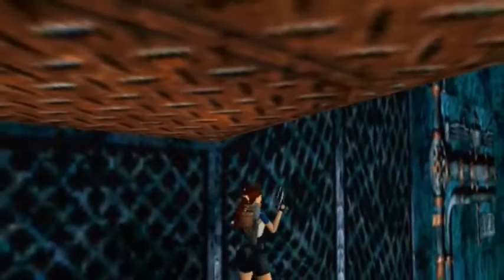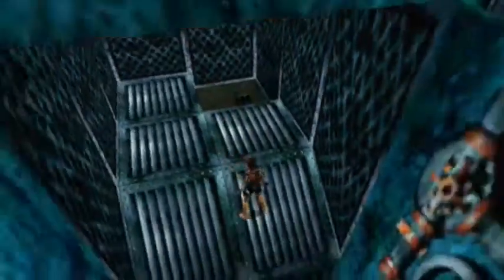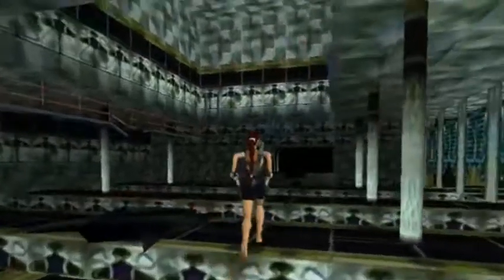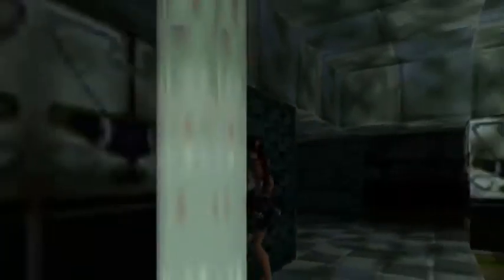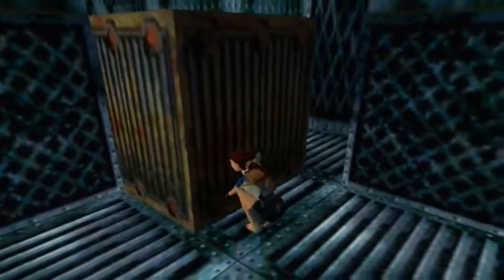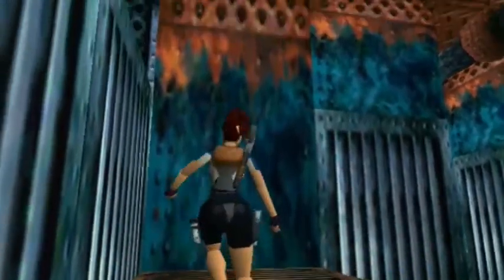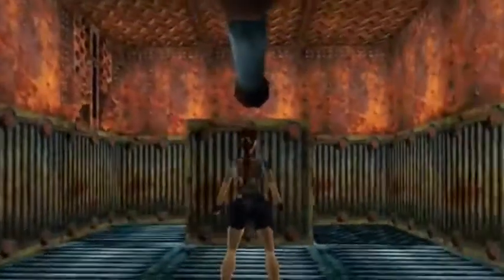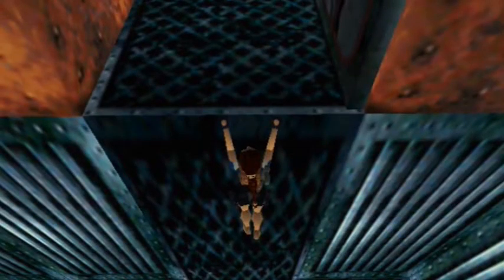DODGE THIS LET'S PLAYS TOMB RAIDER 2 #8 THE WRECK OF THE MARIA DORIA PART 1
Lucas dusts off his pistols and plays Tomb Raider 2 for the PC. Building on the success of the first game. The sequel has Lara searching for the legendary dagger of Xian which is said to have super natural powers.  Hidden somewhere in the depths of The Great Wall of China, Lara manages to find the entrance but is unable too open it until she can locate a mystical artefact. Lara is however,  not the only one after the dagger. As an an evil Italian cult led my the mysterious Marco Bartoli stand in her way and will do all in their power to attain it before Lara does.

Tomb Raider 2 features larger more expansive levels, and mixes the claustrophobic nature of the first game with some levels taking place in China, outdoors in the city of Venice, inside an oil rig , a sunken ship, Tibet and the game also has much more puzzling then before.  Gone are the trademark save crystals meaning that now the player can save the game at any point which makes it super convenient if you need a break.  With breath taking graphics, epic secrets and improved enemy A.I, Tomb Raider 2 improves on Tomb Raider in every way with vehicles to drive, new costumes for Lara to wear as well as a mixture of old and new weapons.